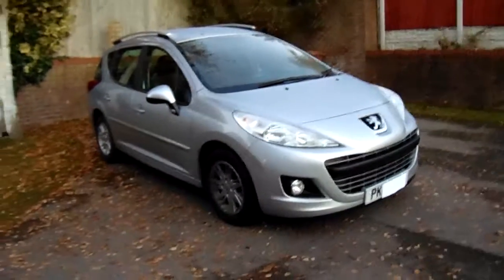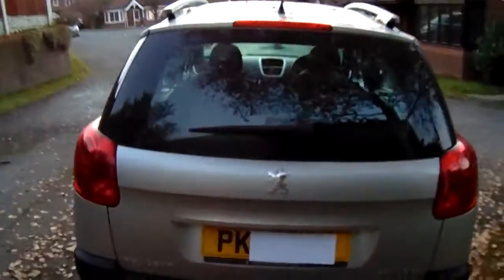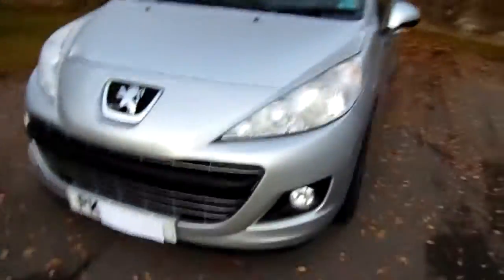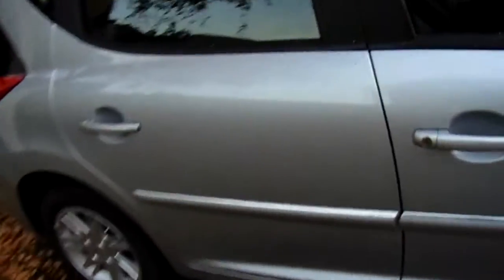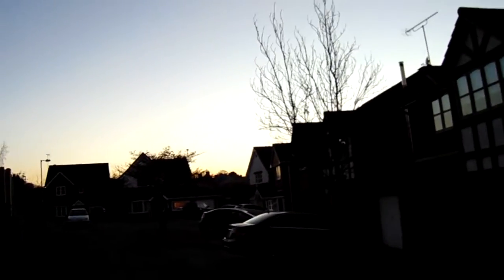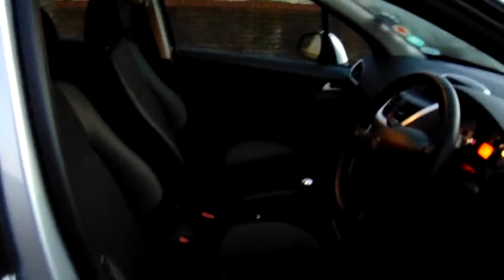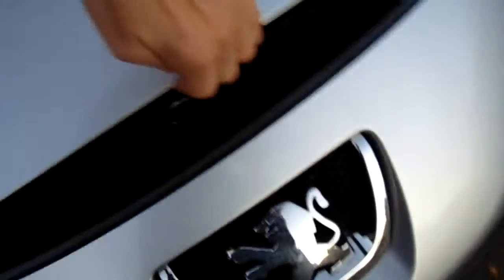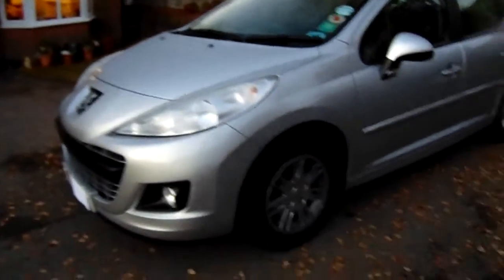Peugeot 207 sw overview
I was going to make a quick review but did not have much to say so im going to say this video is a overview